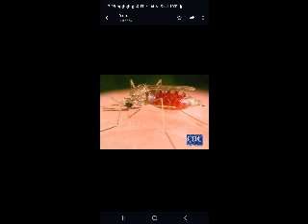MALARIA: SDANMTCA HEALTH PROMO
MALARIA KILL UNDER AGE 5 KIDS THAN ALL OTHER DISEASES, HOPEFULLY THERE CAN BE AN EFFECTIVE VACCINE AGAINST IT SOONER